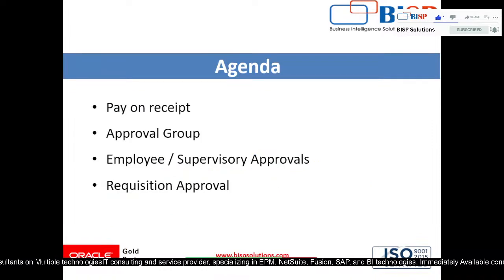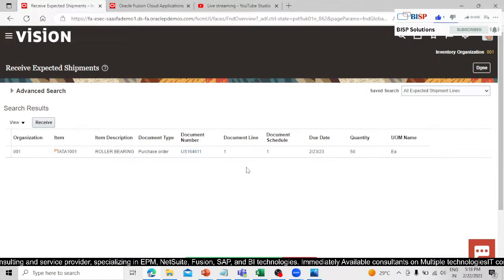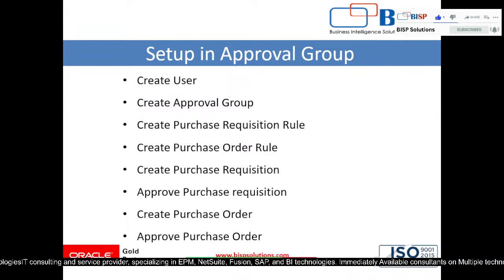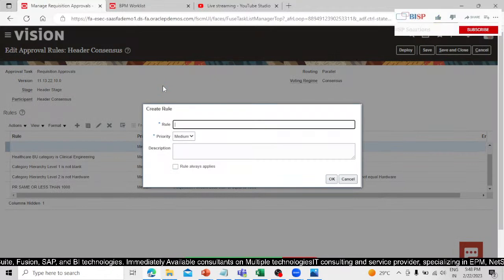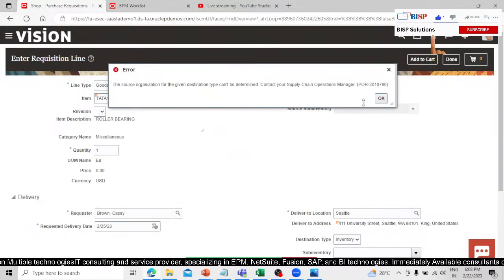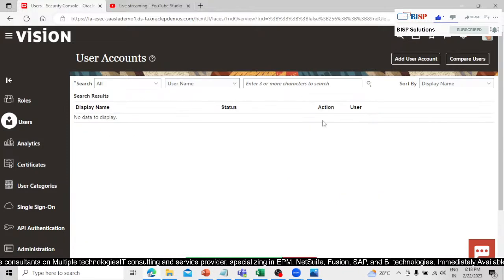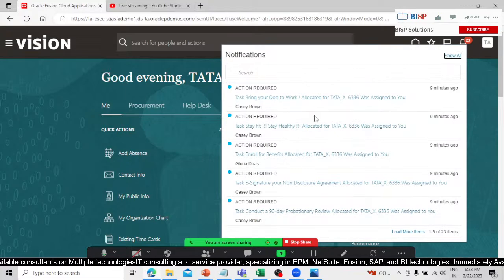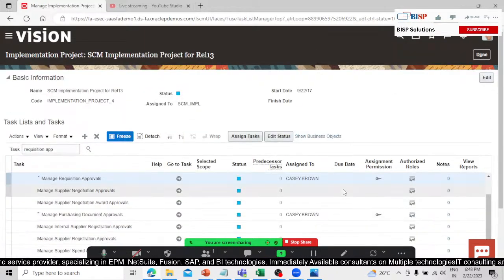Live Webinar of Oracle Fusion SCM 22nd Feb. 2023 | Supply Chain Management (SCM)